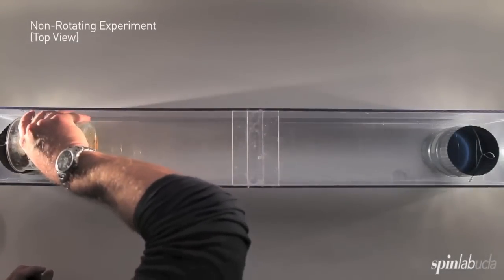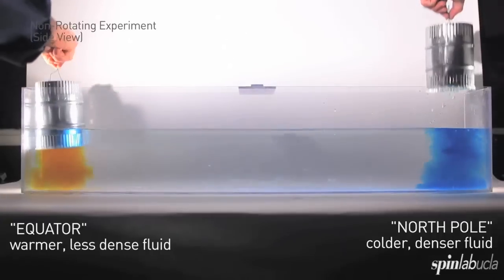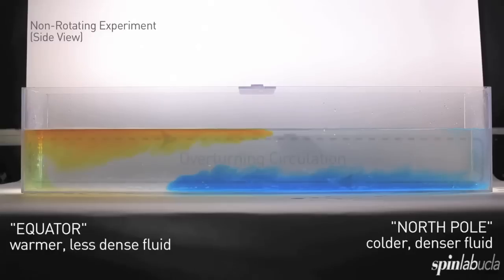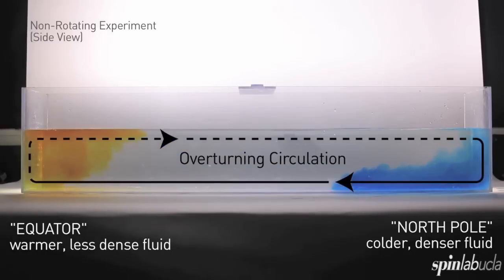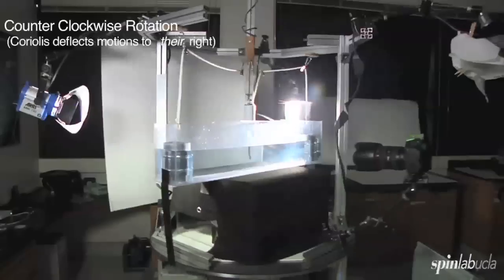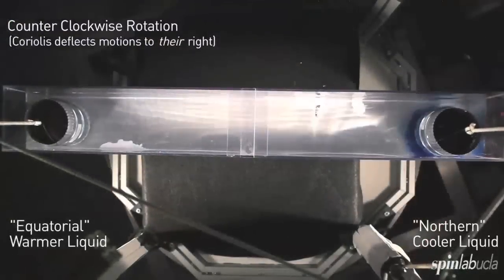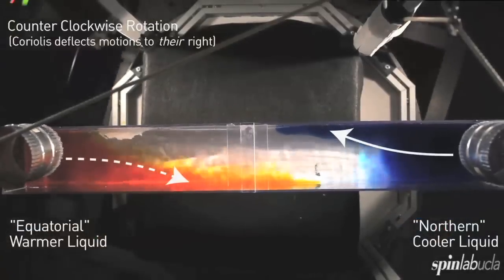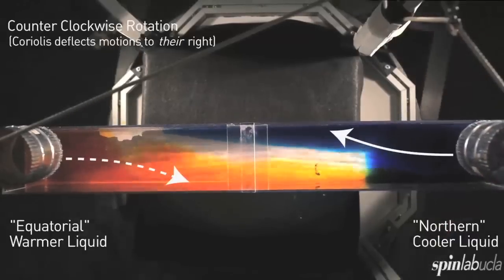Chapter 2: Atmospheric Circulation, Channel Experiments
Laboratory demonstrations show basic process of atmospheric overturn in a non-rotating square tank.  Heavier dye sinks at one side of the channel, whereas less dense dye rises at the other end.  The two dye patches coat the top and bottom of the tank.  Next we rotate the entire set up on our rotary table.  Now the spreading dye patches are deflected off to the right of their respective pathways.  This deflection, for example, explains the formation of low latitude surface easterlies.